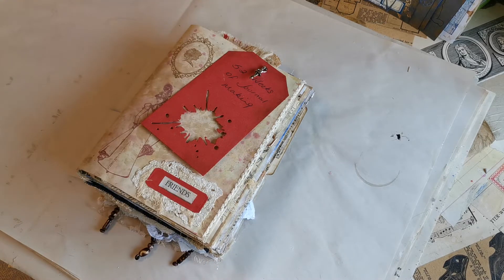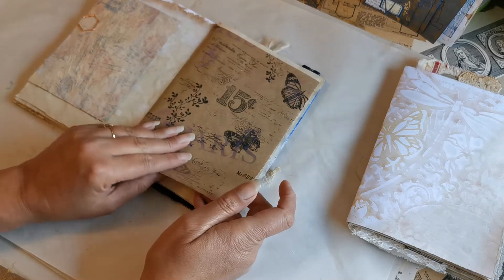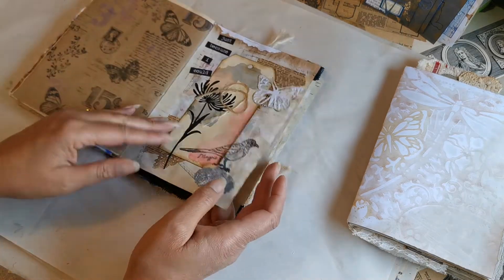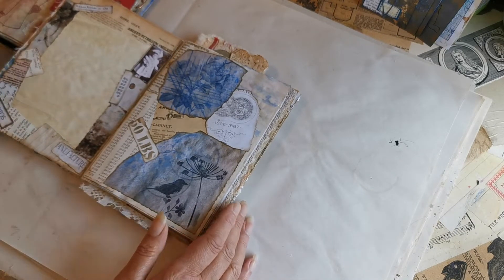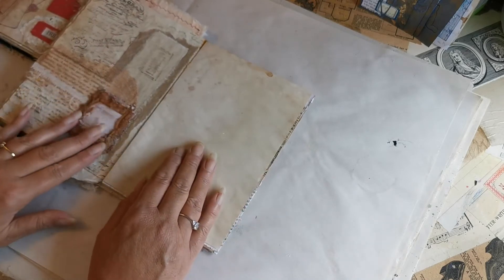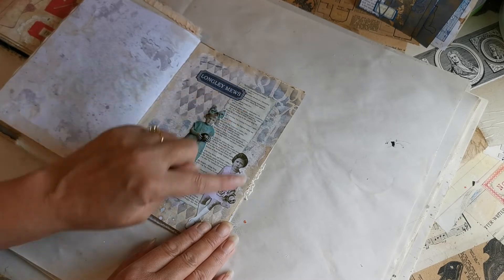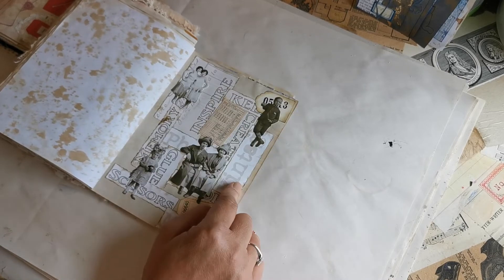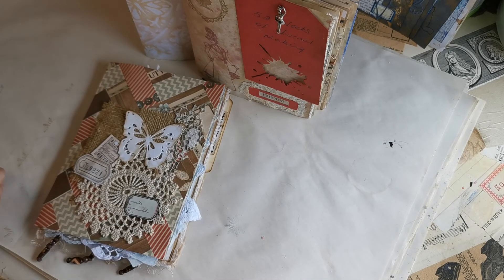Flip through 52 Weeks of Journal Making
The year is racing by abs we are already halfway through signature 3, as requested here is the flip through of the the first fly complete signatures.

As always great to have you aboard, thanks for your time, support and comments

Claire